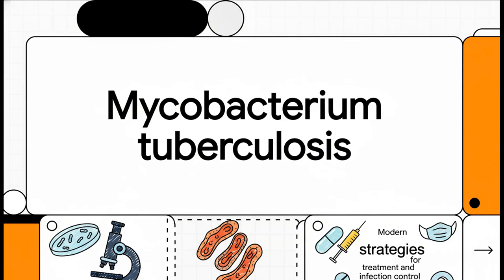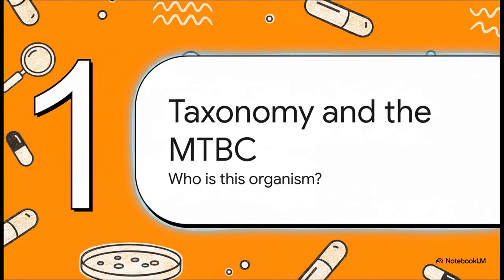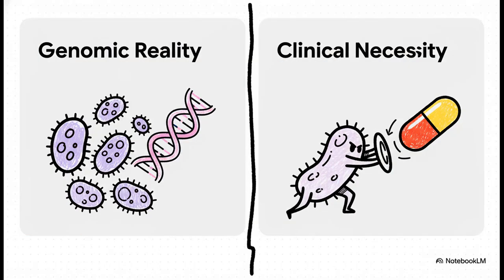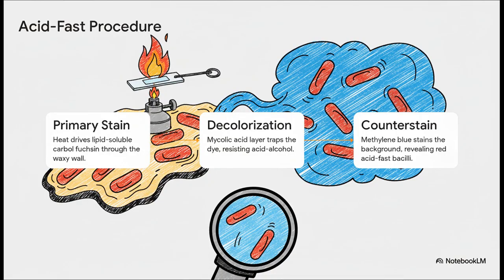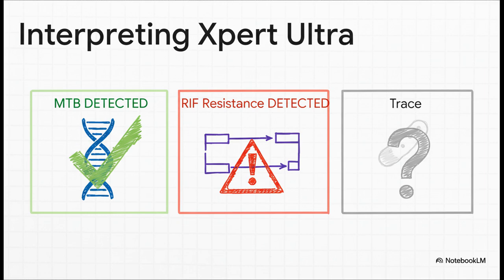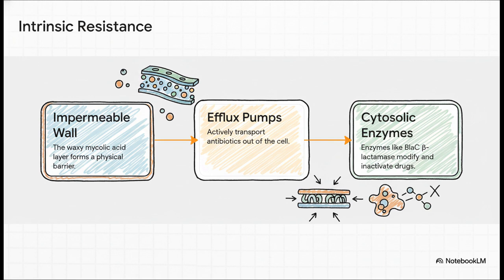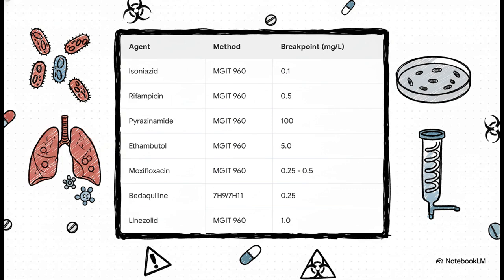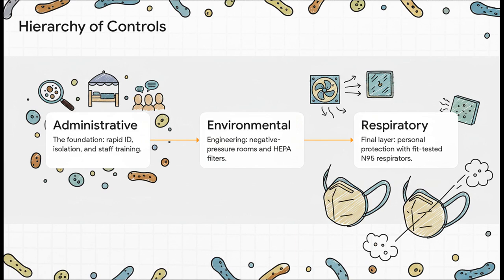Mycobacterium tuberculosis - the World's Deadliest Pathogen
Mycobacterium tuberculosis: A Complete Guide to the World's Deadliest Pathogen

It's one of the oldest and most successful pathogens in human history, responsible for millions of deaths. Mycobacterium tuberculosis is a master of latency, immune evasion, and, increasingly, antimicrobial resistance. Understanding this complex bacterium is non-negotiable for every healthcare professional.

This comprehensive explainer provides a full bench-to-bedside overview of TB. We cover everything from its unique acid-fast cell wall and slow-growth characteristics to the gold-standard diagnostic pathway, including microscopy (ZN stain), rapid molecular tests (like Xpert MTB/RIF), and traditional culture. We'll also explore the full clinical spectrum, differentiating between latent TB infection (LTBI) and active disease, and dive deep into the latest treatment guidelines for drug-susceptible and drug-resistant TB (MDR/XDR).

Timestamps: 00:00 - Introduction: The Enduring White Plague 01:15 - Chapter 1: The Acid-Fast Master 02:30 - Chapter 2: The Diagnostic Pathway (Microscopy & Culture) 03:48 - Chapter 3: Rapid Molecular Diagnostics (Xpert) 04:55 - Chapter 4: Latent vs. Active Disease 06:10 - Chapter 5: Treatment for Drug-Susceptible TB 07:22 - Chapter 6: The Crisis of Drug Resistance (MDR/XDR-TB) 08:30 - Chapter 7: Infection Control & Public Health

What are the biggest challenges in TB diagnostics or management in your region? Share your insights in the comments below!